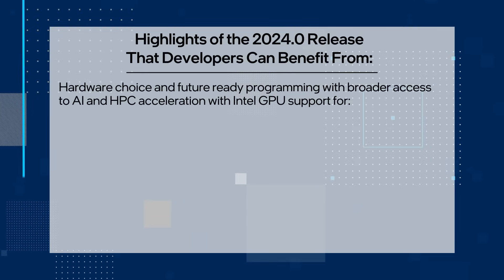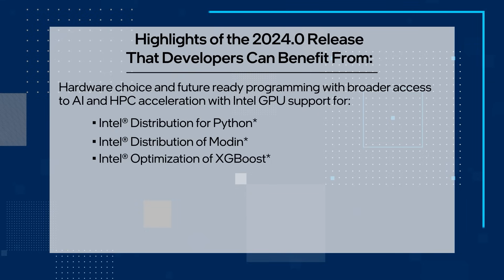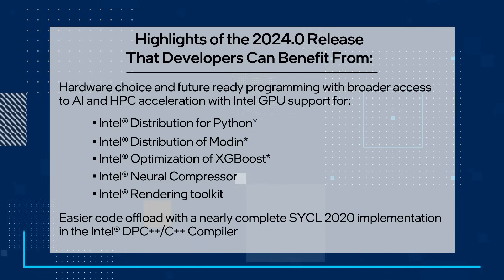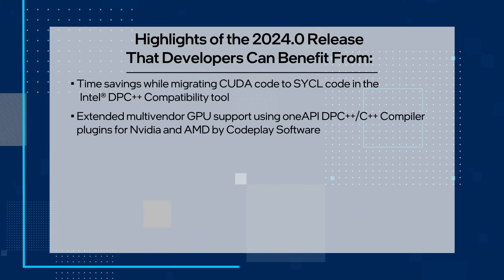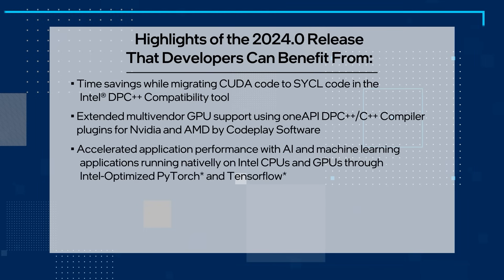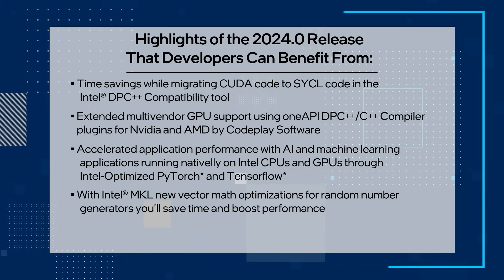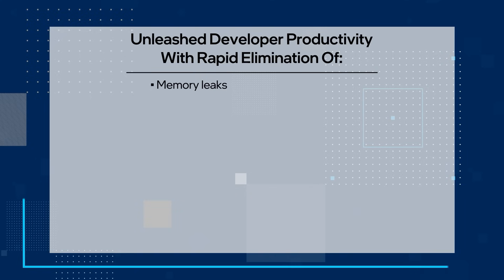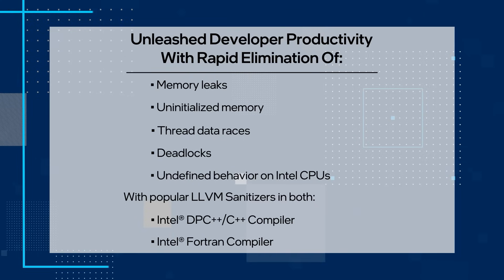December 2023 | oneAPI Dev News | Intel Software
oneAPI Dev News will give you a quick look at our fourth major release of oneAPI and AI developer tools! Watch the video to get an overview of some of the developer benefit highlights.